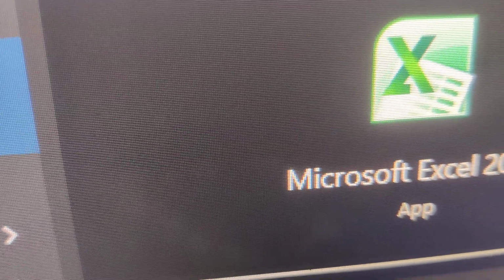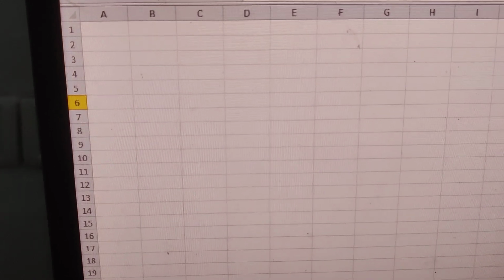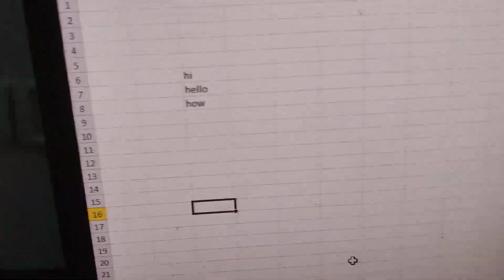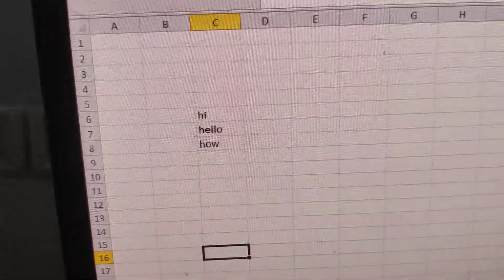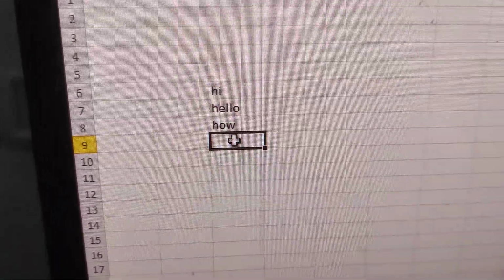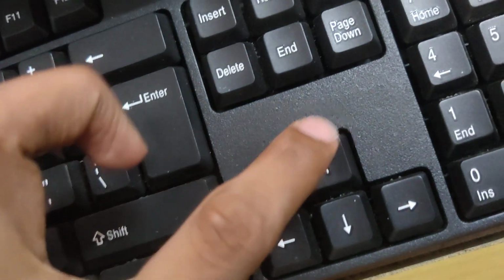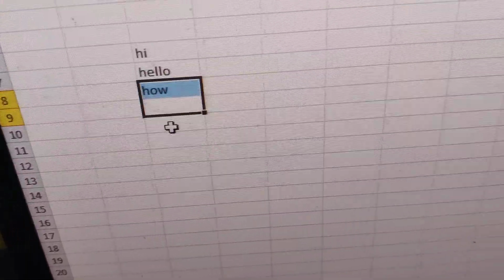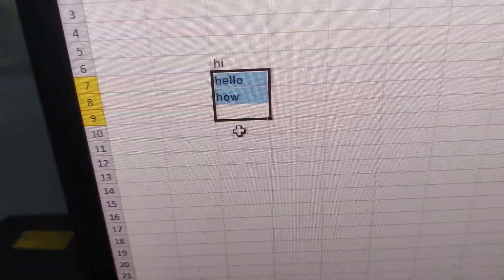keyboard shortcut for extending selection by one cell up in excel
keyboard shortcut for extending selection by one cell up in Microsoft excel is explained in this video